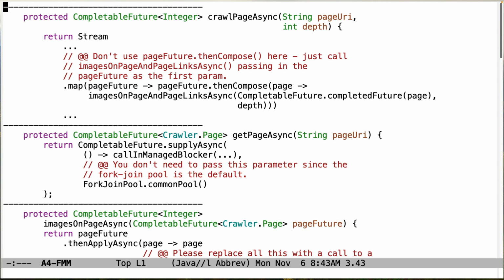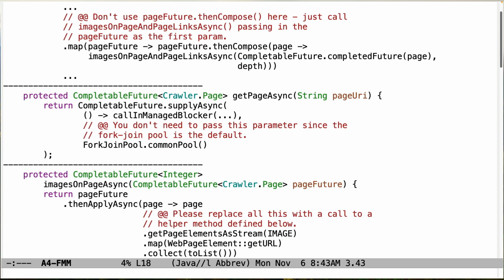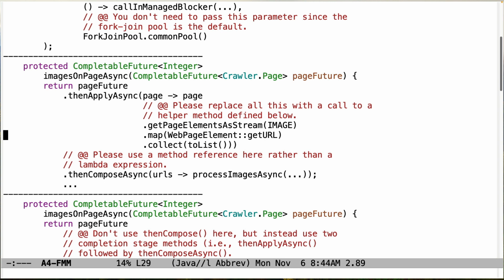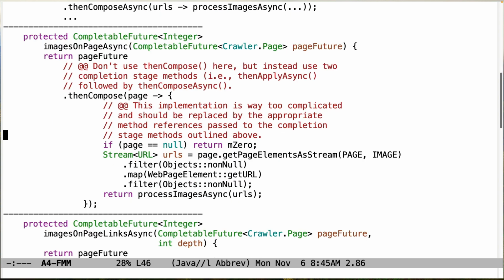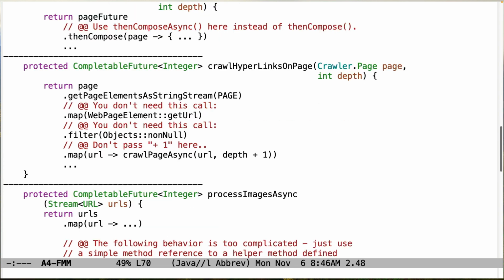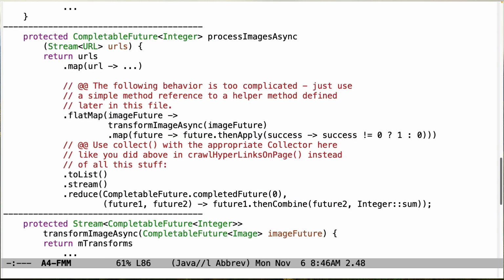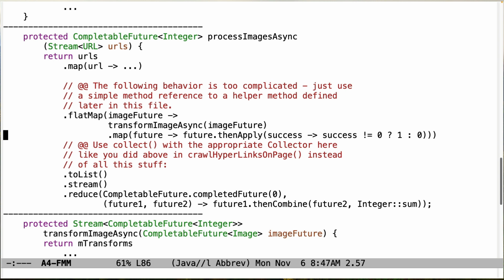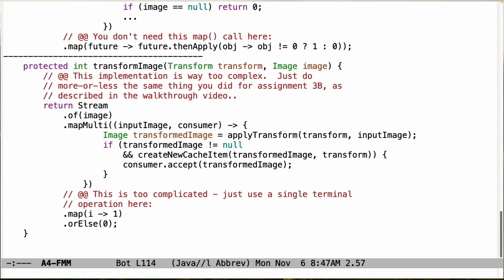Preliminary Walkthrough of Frequently Made Mistakes for Assignment 4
This video provides a preliminary walkthrough of frequently made mistakes for assignment 4 in my CS 253 class in the Fall of 2023, which uses the Java completable futures framework in conjunction with Java sequential streams to perform an "image crawl" asynchronously starting from a root URI. Images from HTML page reachable from the root URI are downloaded asynchronously (and concurrently) from a remote web server or the local file system and the results are stored in files that are displayed to the user.